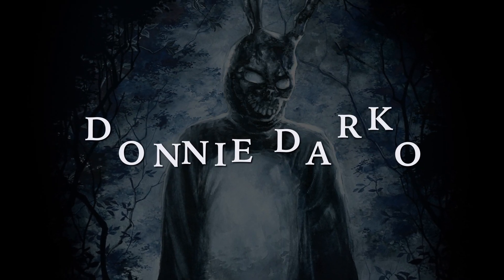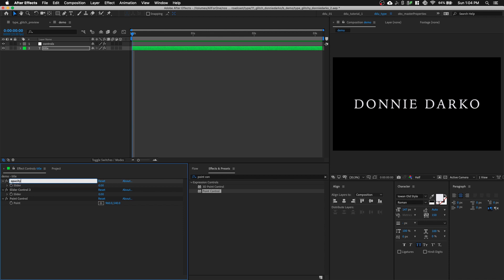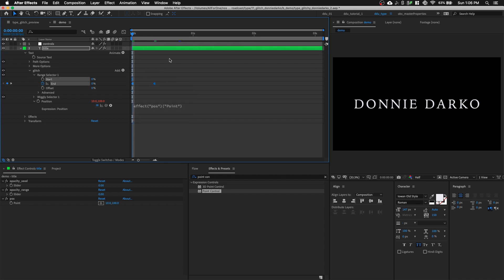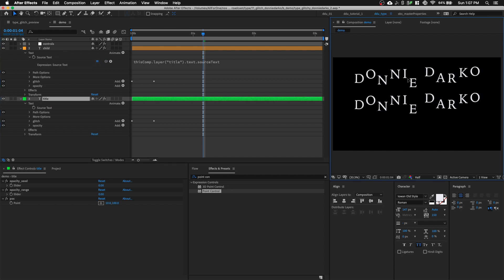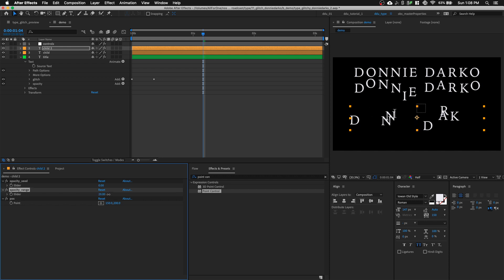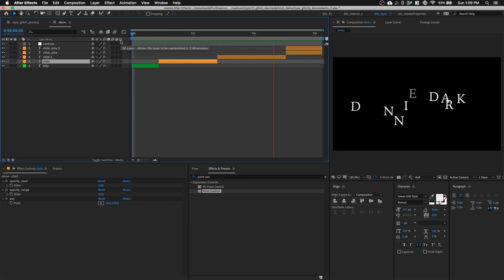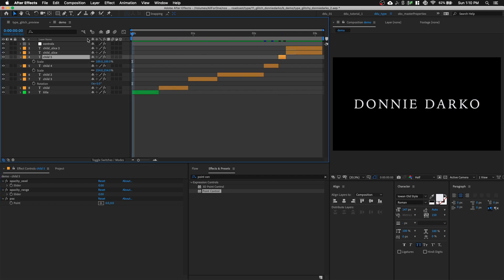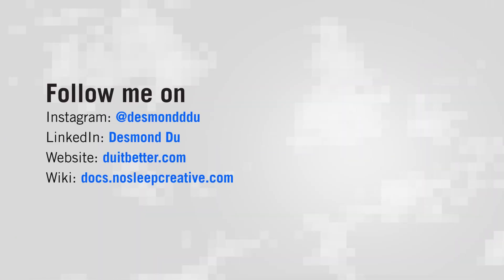Creepy glitch text | After Effects kinetic typography tutorial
Learn how to glitch text using a mix of text animators and editing in After Effects!